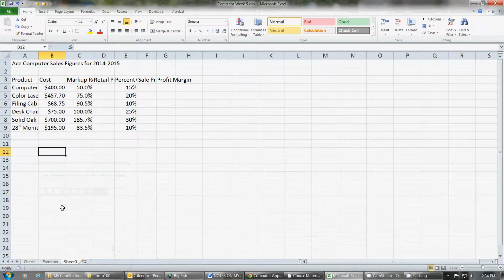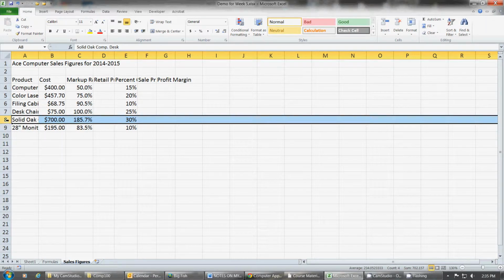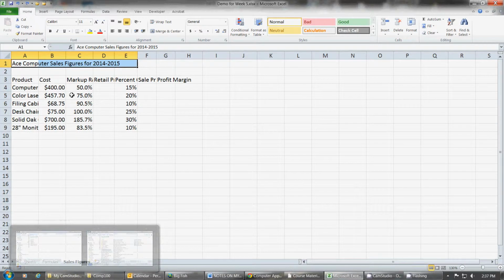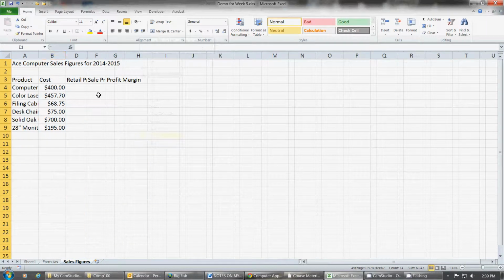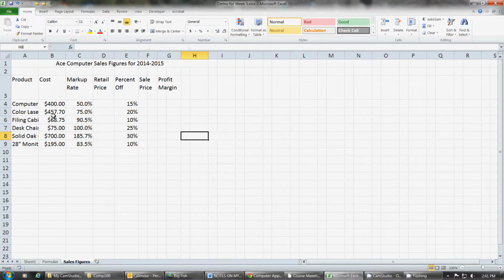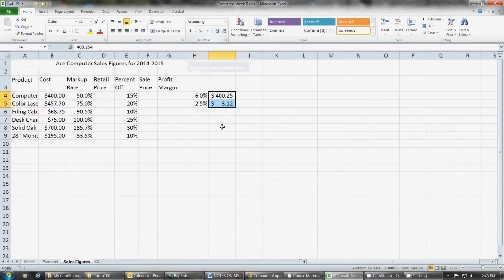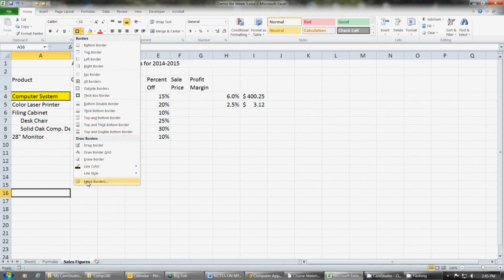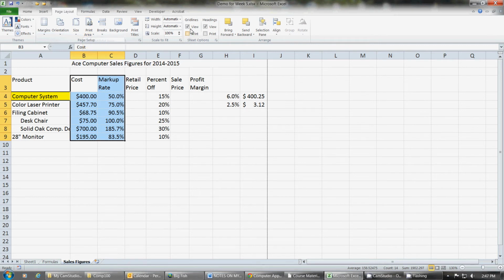COMP100 Excel Video 2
Lecture for Week 5 of COMP100 on Excel Chapter 1. This is Part 2 which covers various helpful features such as inserting and deleting rows and columns, headers, formatting, etc.